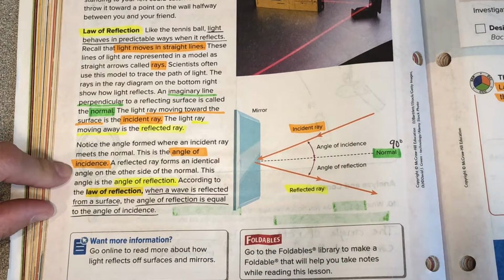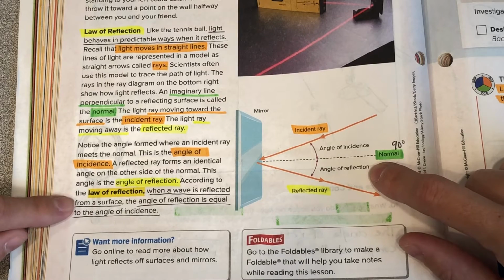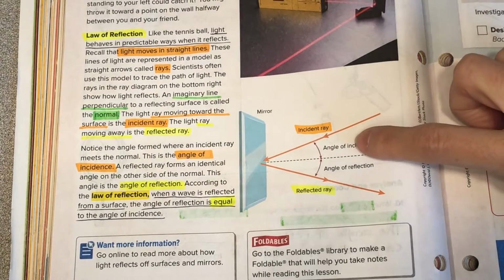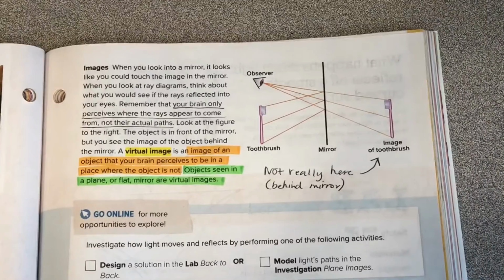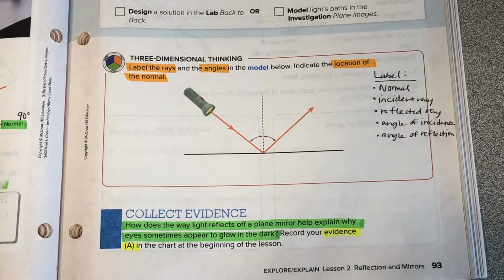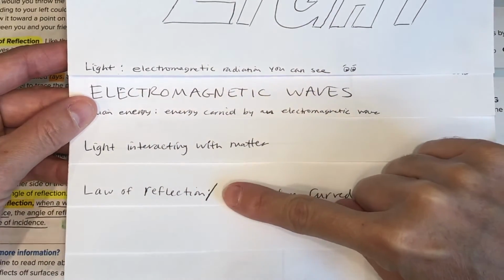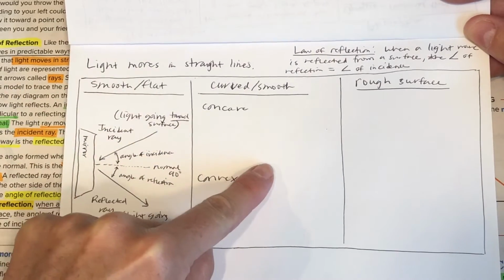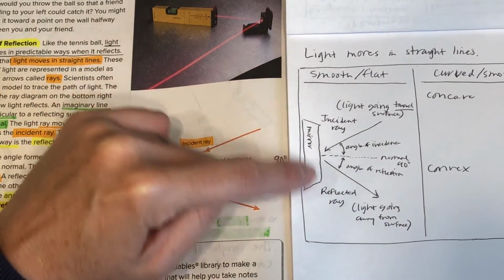Lessons at Home 10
Light: Law of Reflection off smooth/flat surface (McGraw Hill)